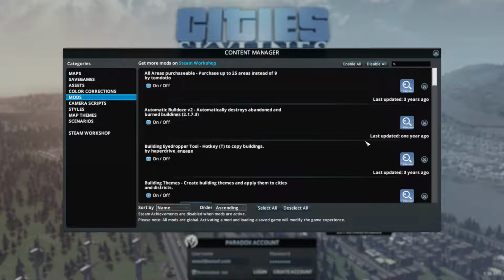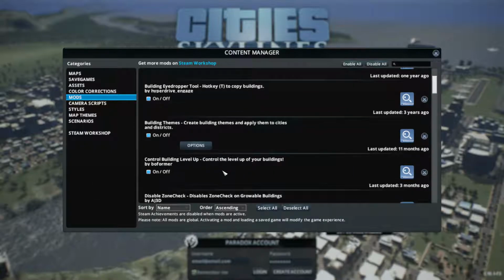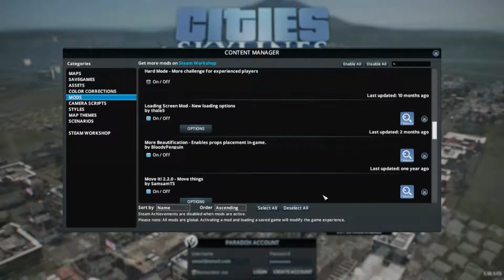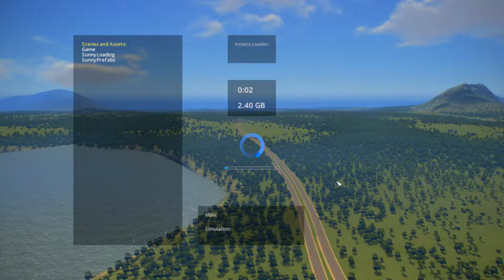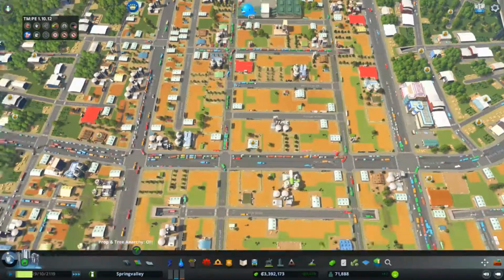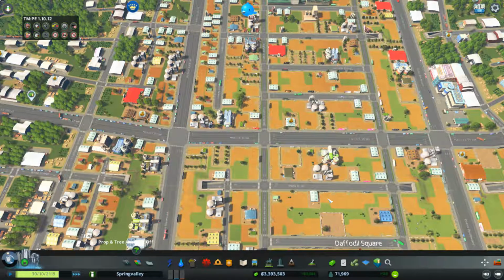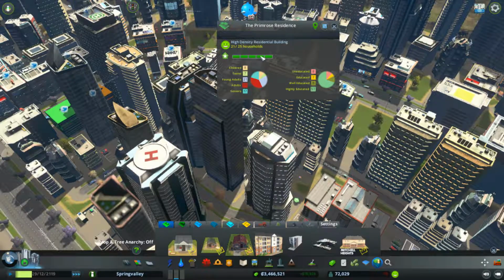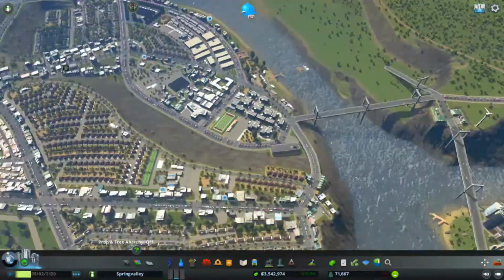Cities Skylines: A Quick Mod Run Down!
In this episode I do a quick run down of the mods I use!

Assets: to many to list.

Mods: All areas purchaseable
Automatic Bulldoze simple edition 1.1.2
Building eyedropper tool
Building themes
Control building level up
Disable zonecheck
Extra Landscaping Tools
Extra train station tracks
Find it! 1.5.4
Fine road anarchy 1.3.5
Fine road tool 1.3.7
Loading screen mod
More beautification
Move it! 2.1.3
Network extensions 2
Network skins
Ploppable RICO
Precision engineering
Prop & tree anarchy
Sharp Junction Angles
Toggle traffic lights
Traffic manager
Workshop RICO settings